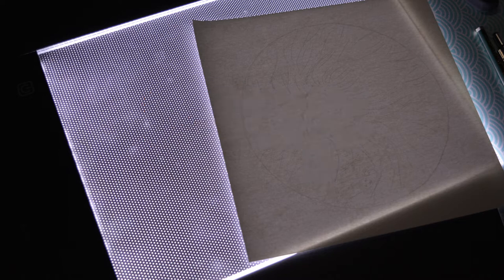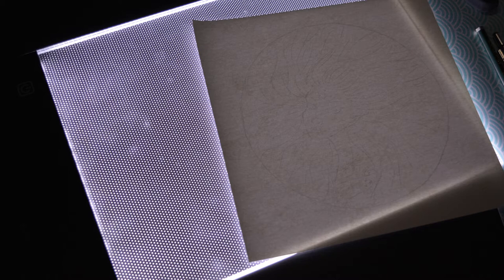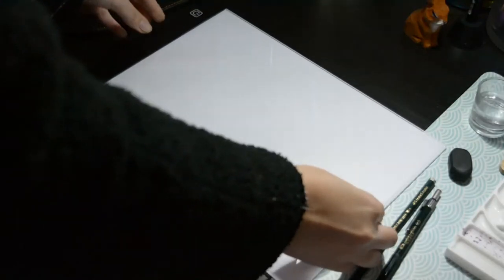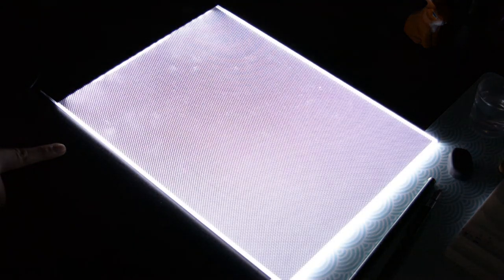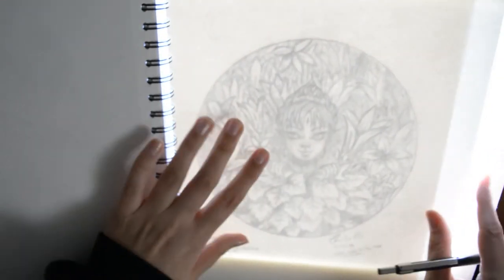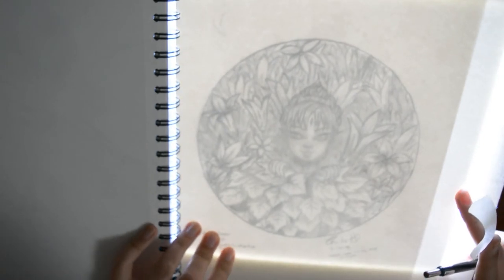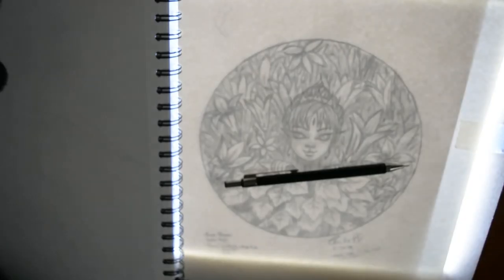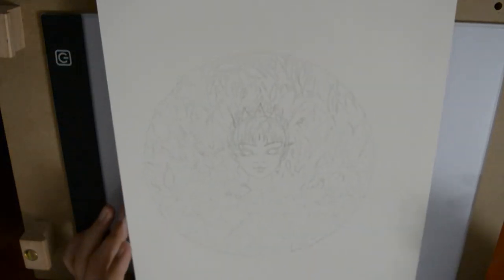How To Transfer a Drawing onto Watercolour Paper | Light Box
Hello!

Today just wanted to share with you a quick tip to transfer a drawing onto watercolour paper, without using the window and the sun like I used to do... 😉